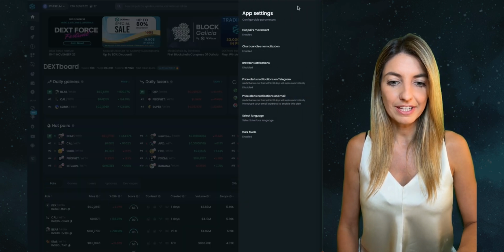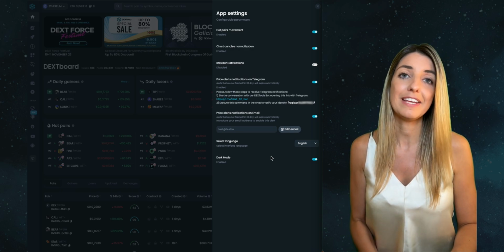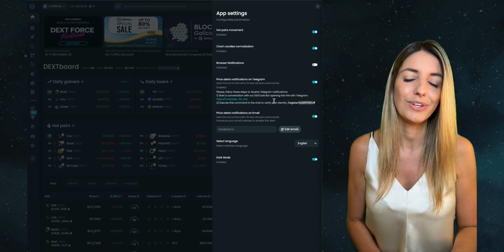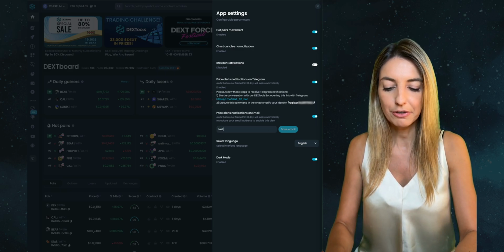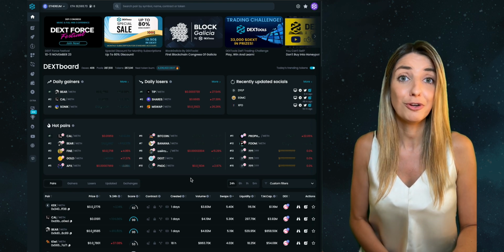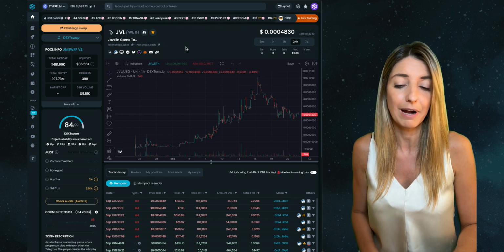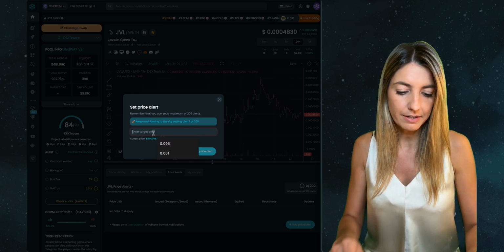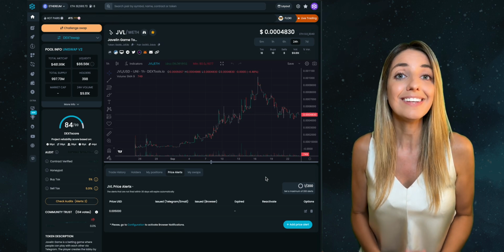Quick Guide: Setting Price Alerts on DEXTools in Under a Minute! ⏰🚀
Master the art of timely trading decisions! Our quick guide offers a streamlined tutorial on how to set price alerts on DEXTools effortlessly. In under a minute, stay ahead of the market curve and never miss an important price movement again. Perfect for both beginners and seasoned traders, this guide is your ticket to more informed and strategic crypto trading.